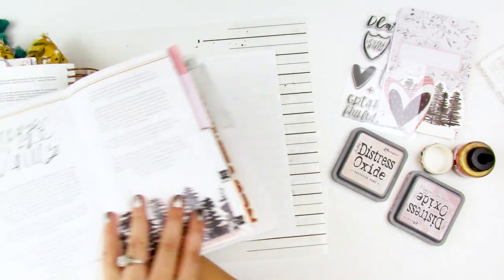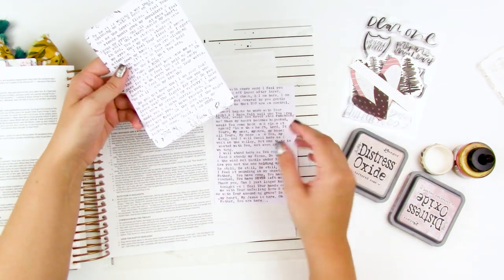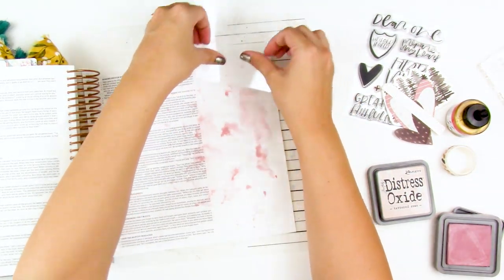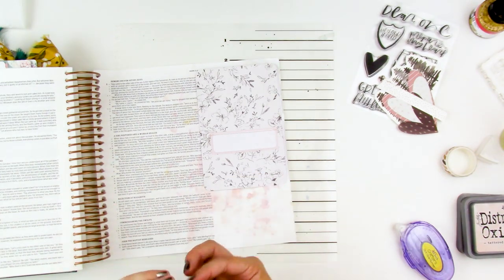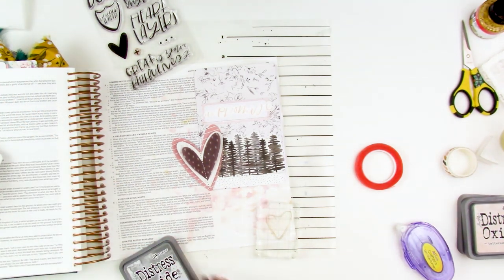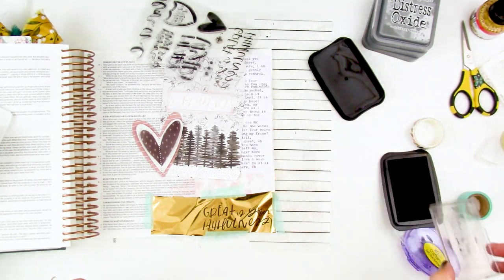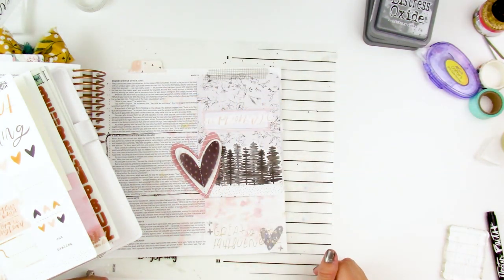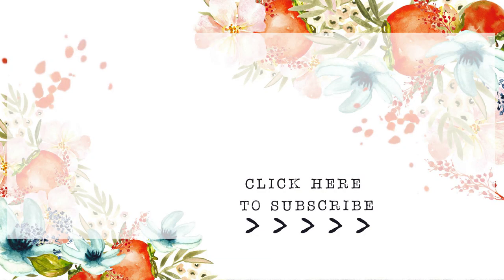Illustrated Faith | Heart Layers | Ink Smooshing & Gold Foil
Bible journaling process using the Heart Layers devotional kit from Illustrated Faith | Mark 5

WeRMemoryKeepers Foil Quill Pens | What are they? How to use them? What about with Bible journaling?